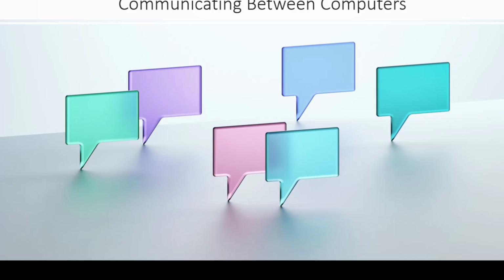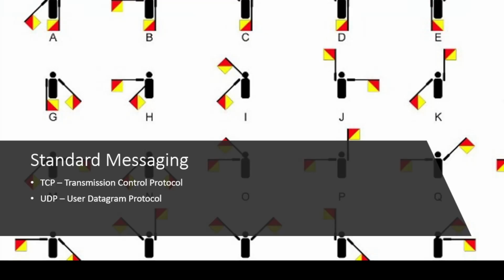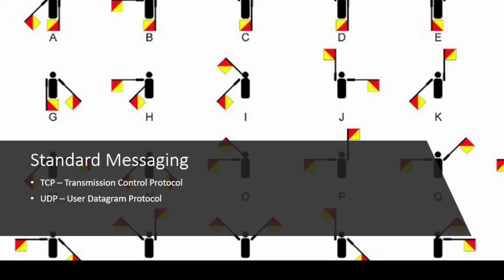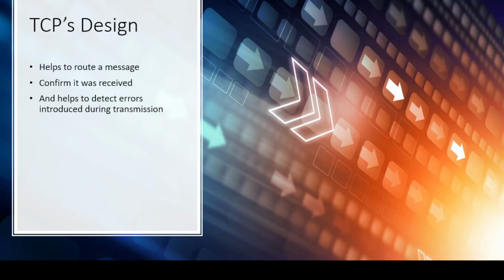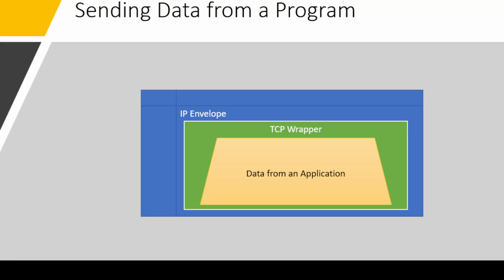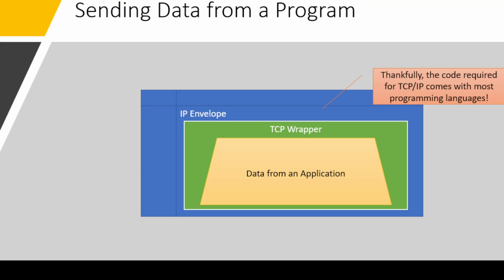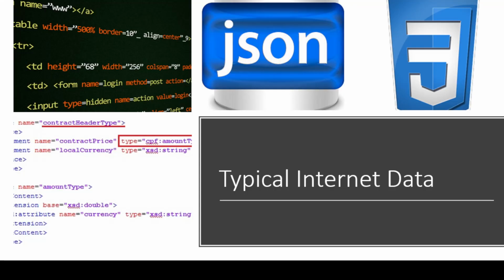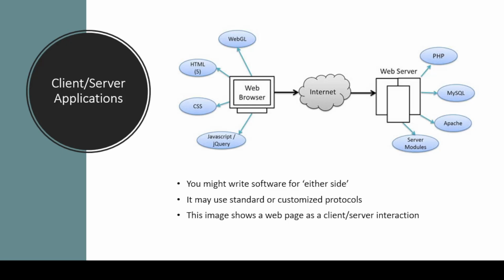Communicating Between Computers